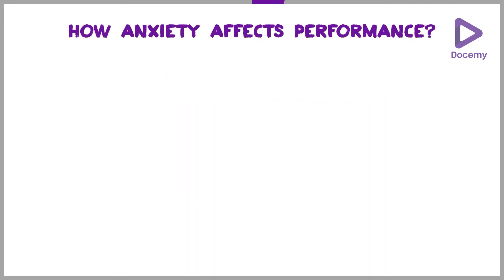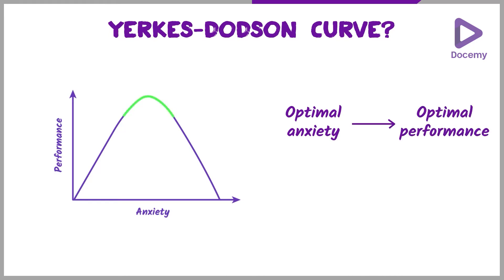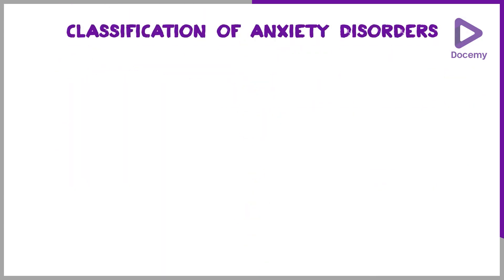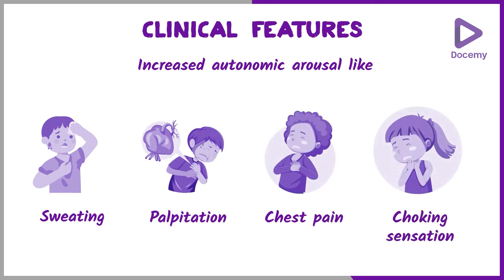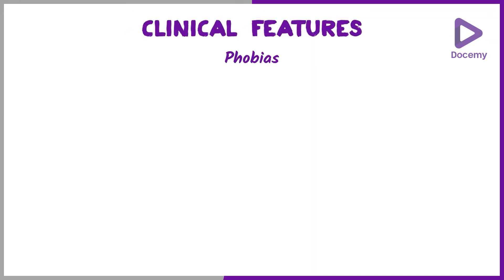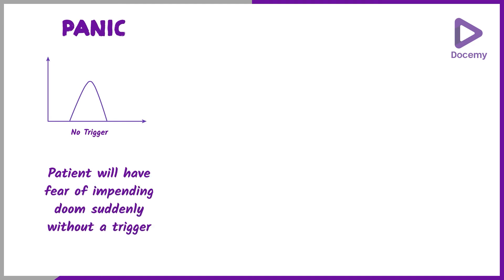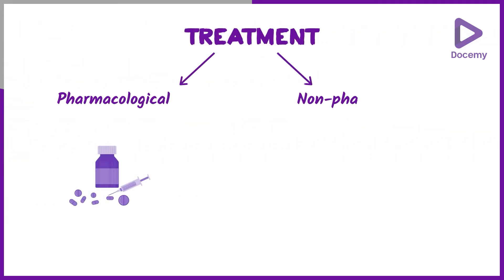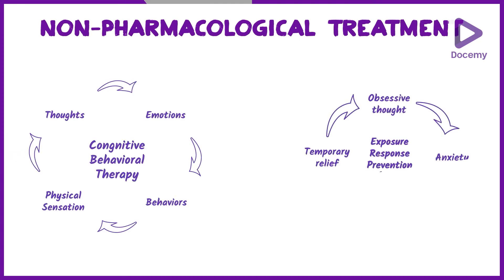Anxiety disorders: How many minutes does it take to learn?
Anxiety Disorders In A Minute by Dr. Neeraj H Sir, NIMHANS is a synopsis on the topic with must learn points. 👉👉👉Full lecture

📸Instagram page for daily bytes